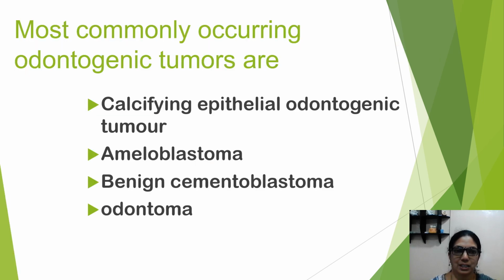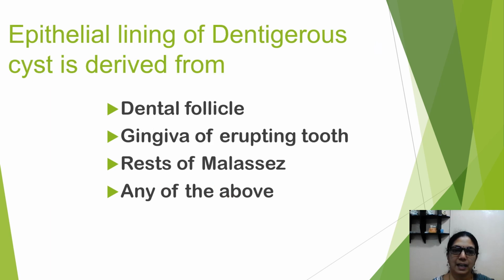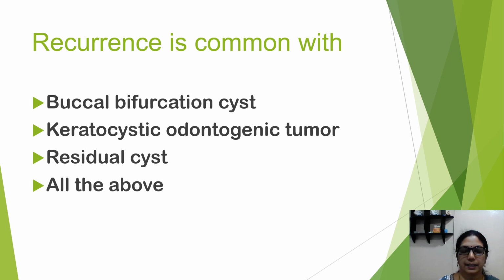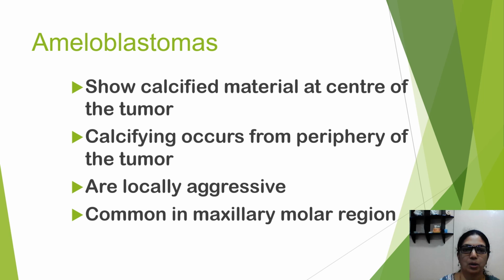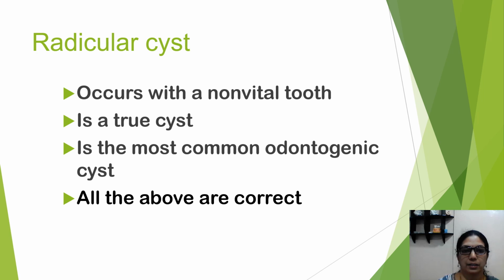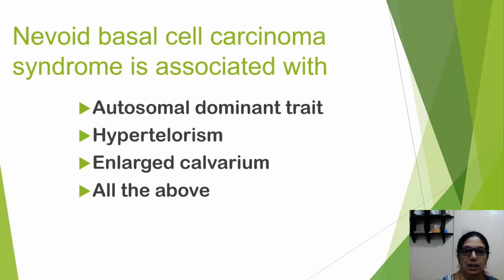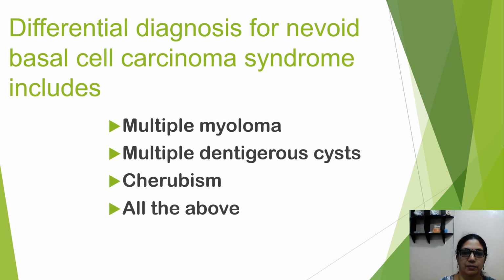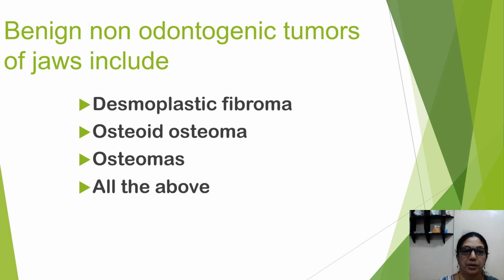cysts# and tumors# of the jaws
multiple choice questions , entrance questions or viva revision on  cysts of oral cavity or tumors of oral region,